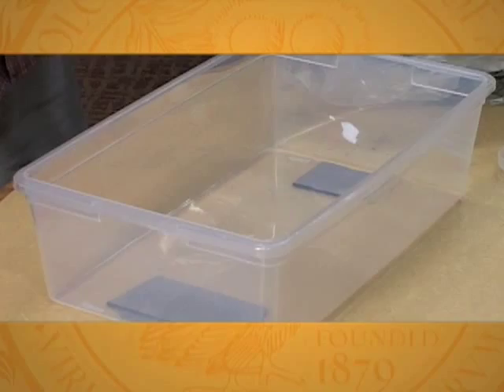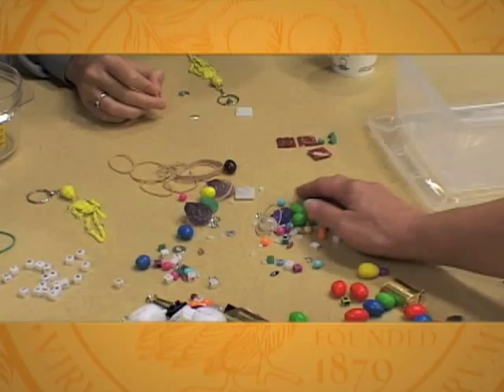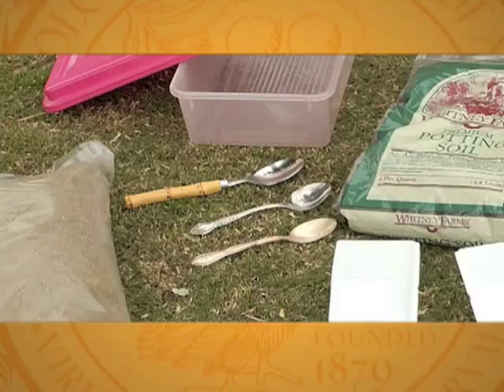Shoebox Dig Kit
Although AIA no longer offers the Shoebox Dig Kit, this video (along with the detailed Lesson Plan) will show you what you need to undertake either the Transparent Shoebox Dig or Shoebox Dig.
AIA video by Mel Metcalfe.